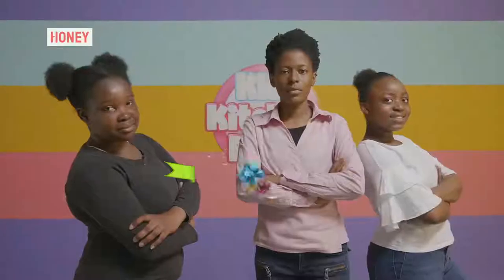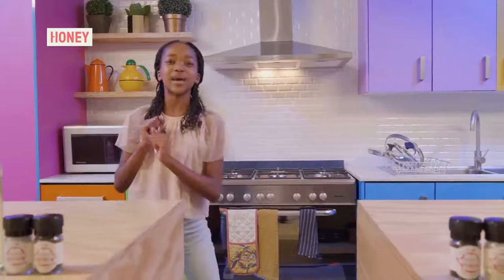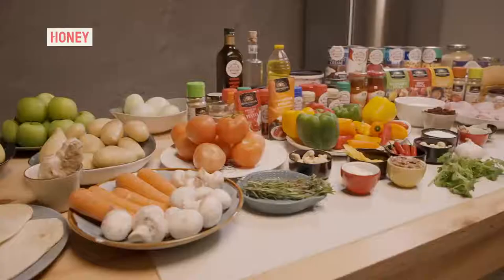Kids Kitchen Relay on Honey TV - Episode 2 | DStv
Managing your DStv account has never been this easy. Download the MyDStv App for iOS + Android